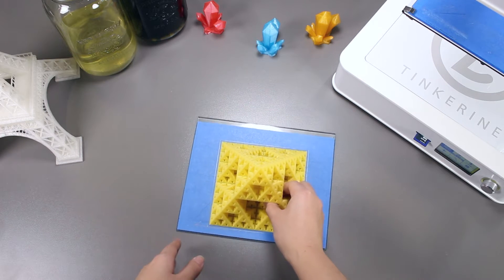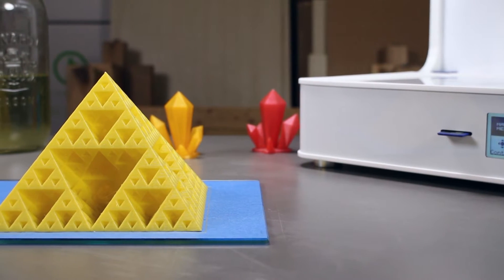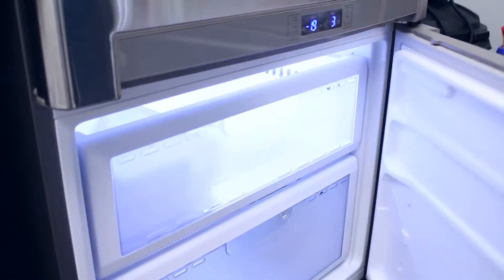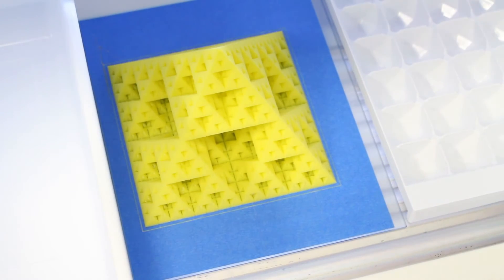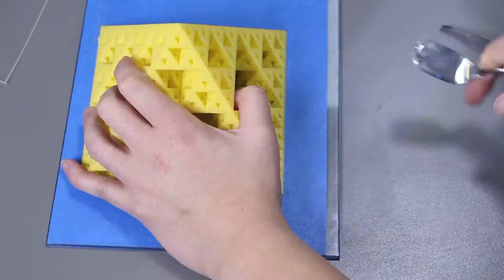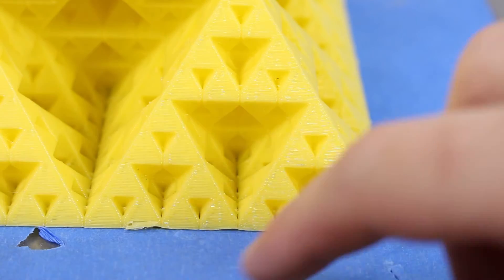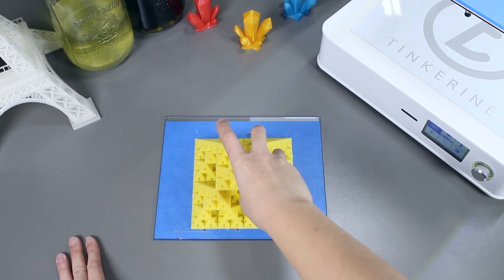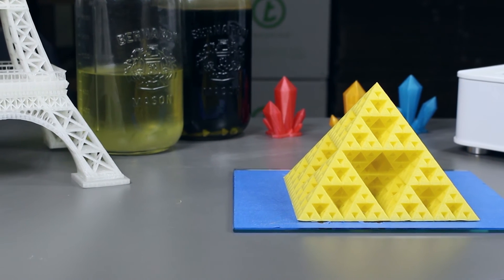Removing Large Prints off the Print Surface by Freezing it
Welcome to another episode of Tinkerine Experiments. This episode will be about removing large prints off the print surface by placing it in a freezer. Since materials contract in cold temperature, would it help with removing the print?

(Designed by ricktu)